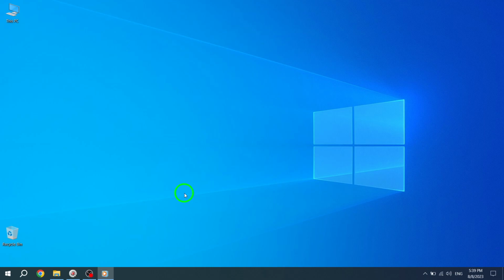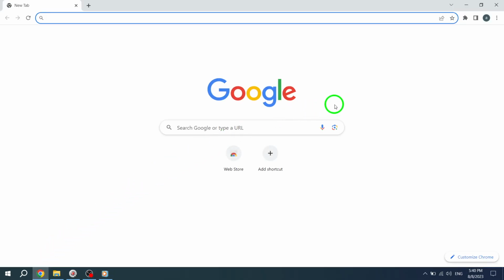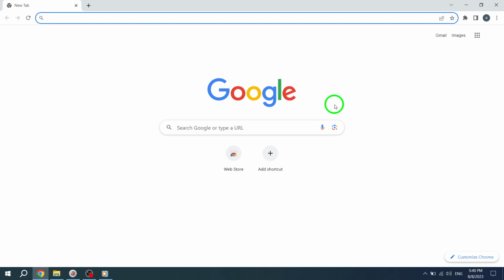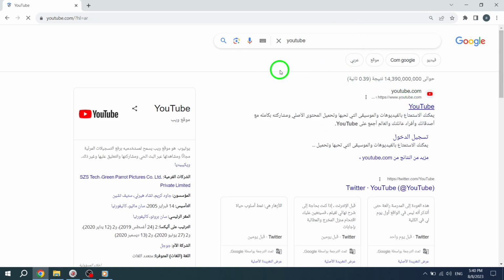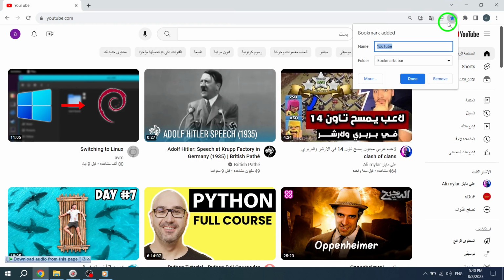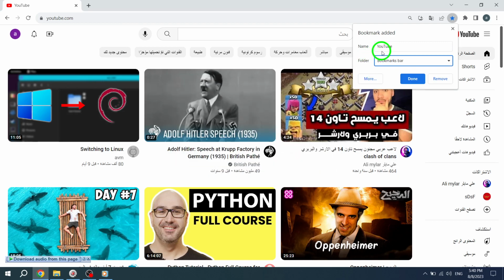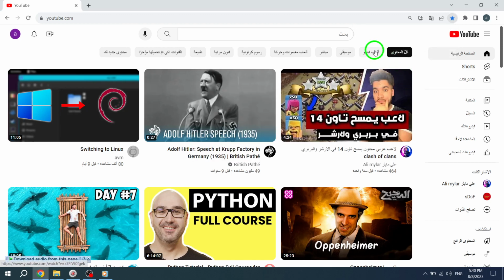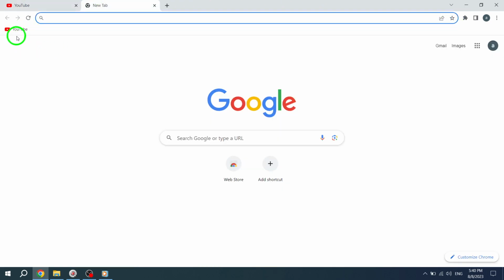How to Save a Bookmark in Chrome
Learn how to save a bookmark in Google Chrome with this easy-to-follow tutorial:

1. Open Google Chrome.
2. Navigate to the page you want to bookmark.
3. Click the star. It’s at the far-right edge of the address bar at the top of the screen.
4. Select a folder.
5. Click Done.

Bookmarking web pages in Chrome allows you to quickly access your favorite sites and web pages. Follow these steps to save a bookmark and keep your favorite content just a click away.